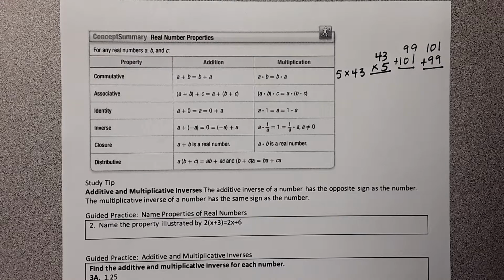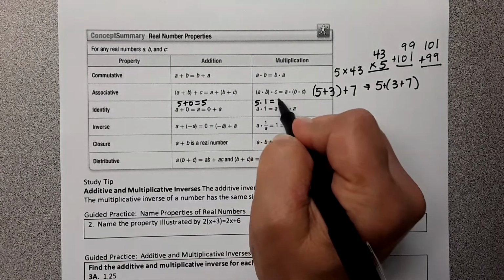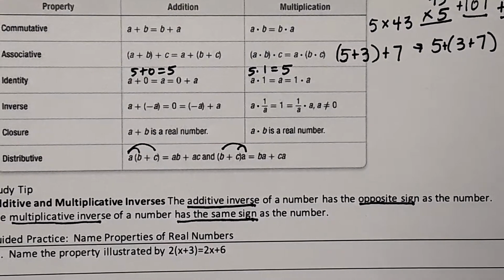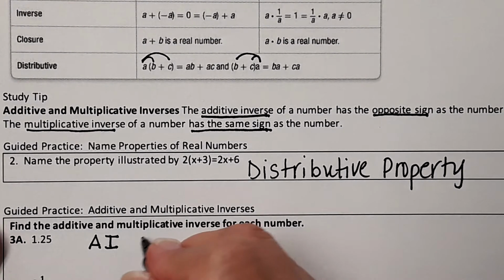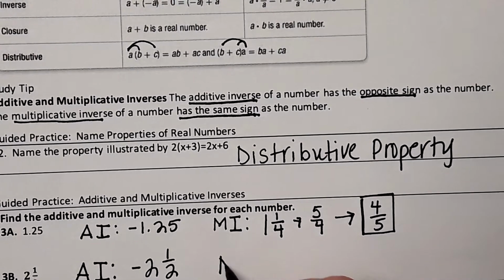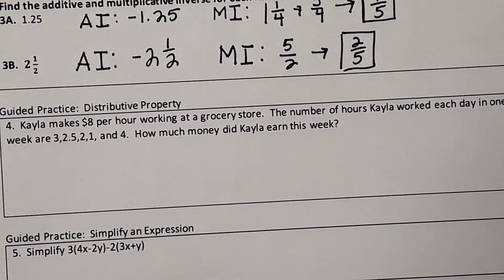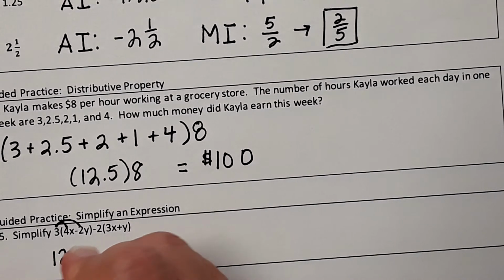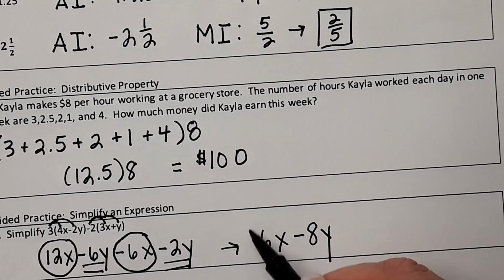Section 1.2 Notes Part 2